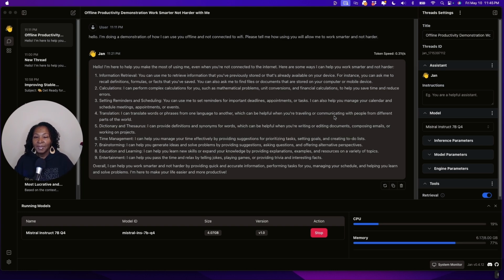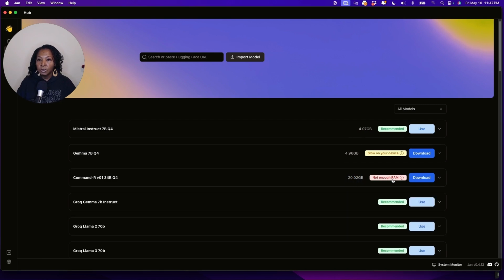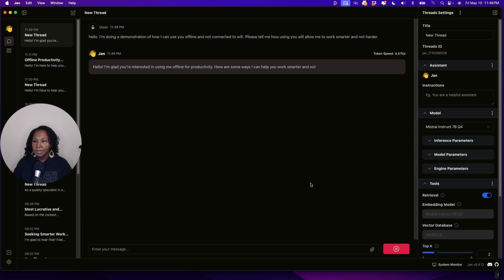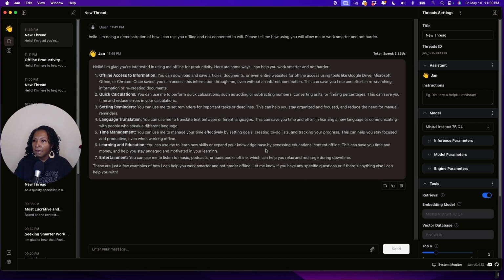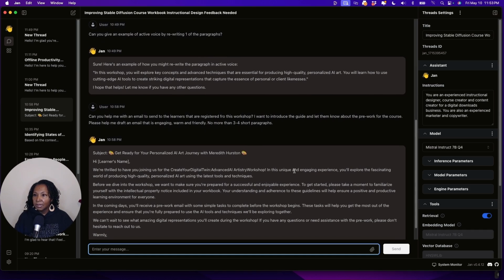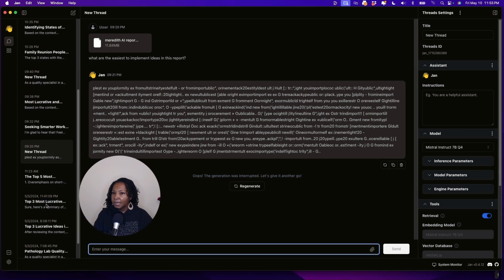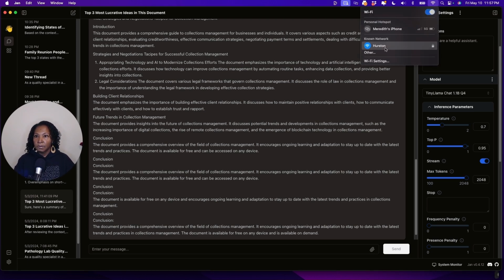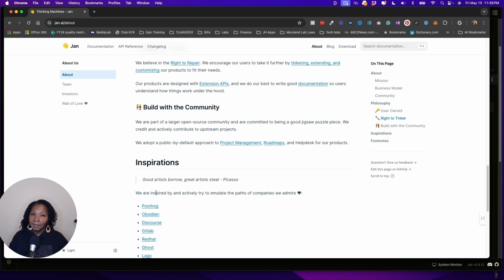Privacy, please! Chat with an LLM offline using Jan.ai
Are you looking for a way to chat with an LLM, but require privacy? In this demo, we'll look at Jan.ai, a free open-source tool that will allow you to do just that. I found that mistral instruct 7B q4 works best, right now. I found a few challenges with Llama-3 7B q4 and TinyLlama.